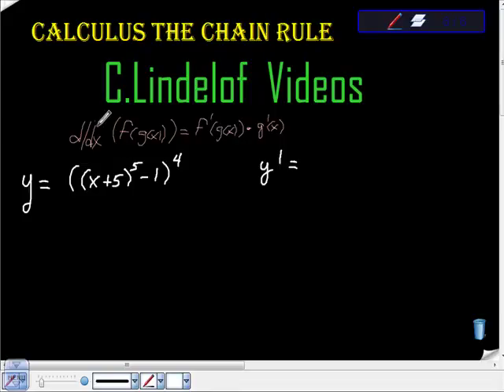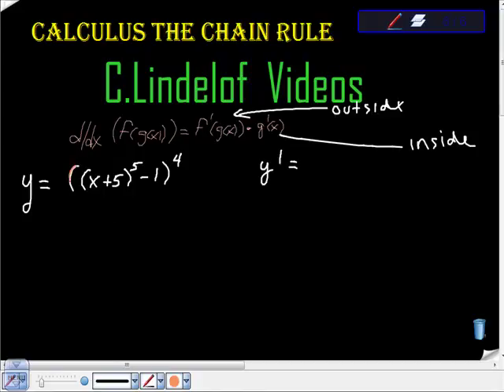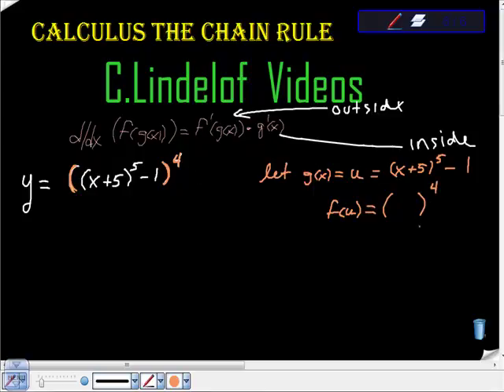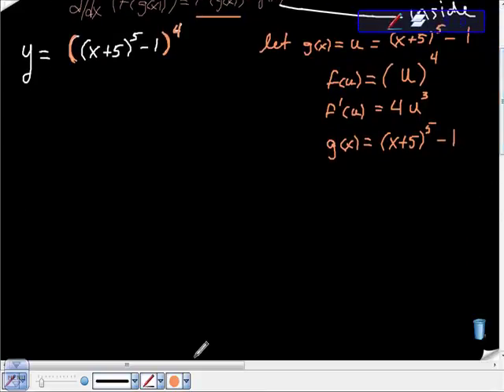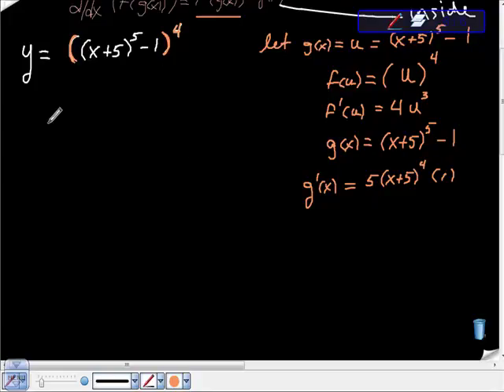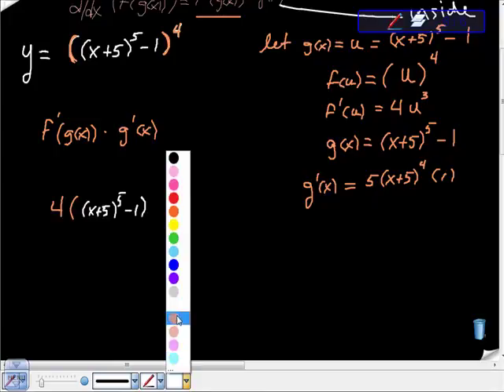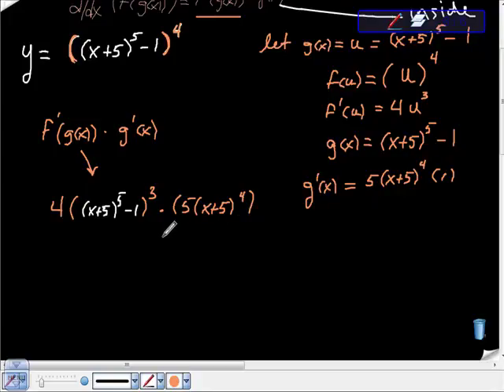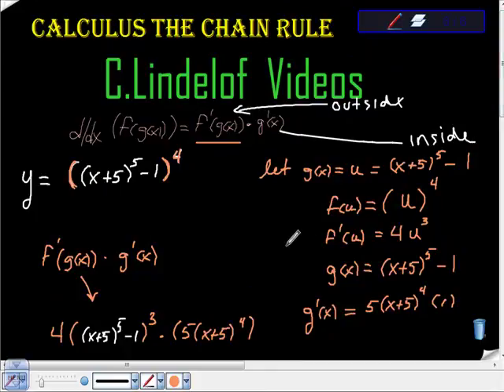Calculus The CHAIN RULE 11